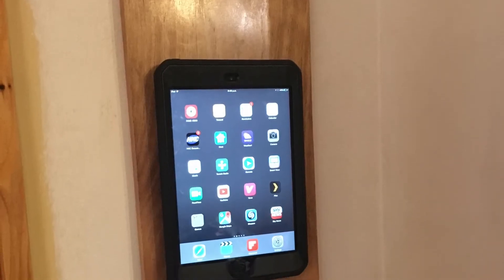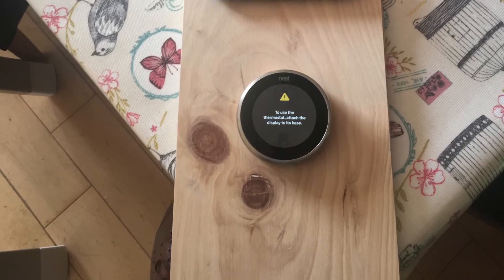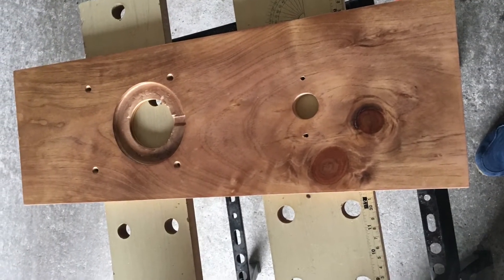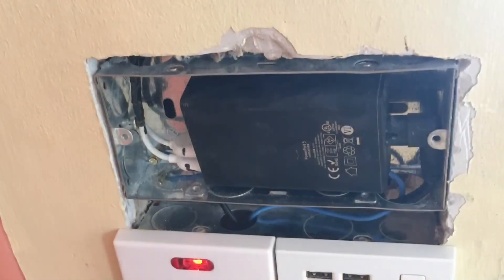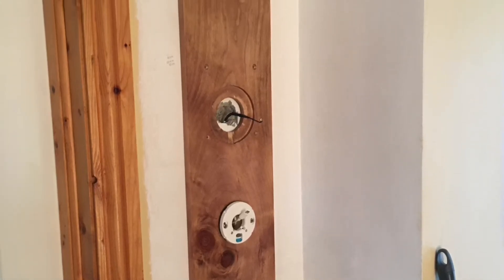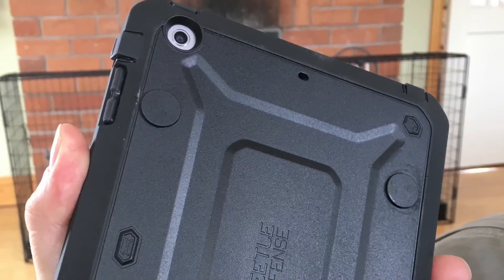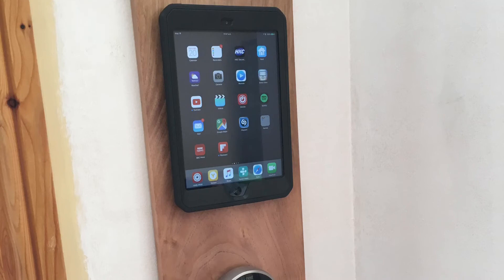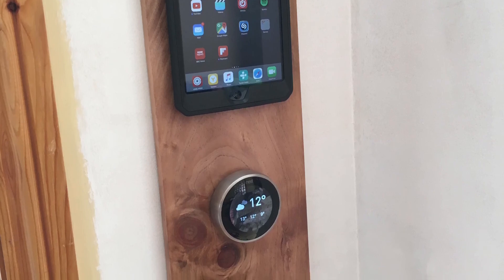iPad magnetic wall mount with wireless charging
This was a home automation project to create an aesthetically pleasing magnetic wall mount with wireless charging for an iPad mini that still allows the iPad to be used as normally and for the iPad to charge even with screen on.

There was a nest thermostat already on this wall so the wood plaque was to try and keep the install beat and still look nice when iPad is removed.

I use this for music, CCTV, lighting, family calendar and shopping lists, nest thermostats, alarm, tv and Apple TV remote, weather, news etc...

Ask questions below in comments as I know that some of the steps have been skipped in the video due to me working on it and not taking pictures!